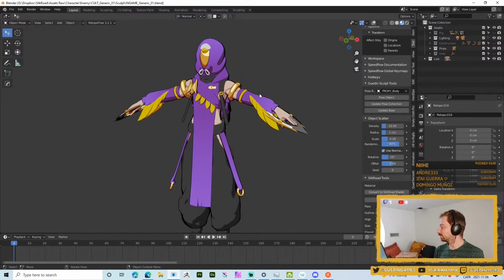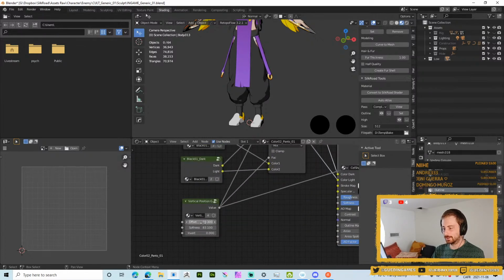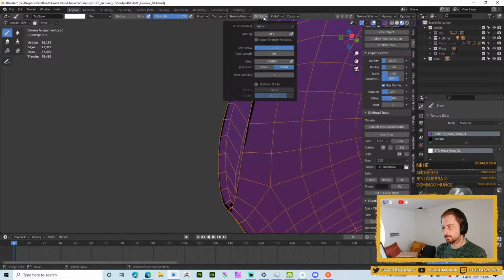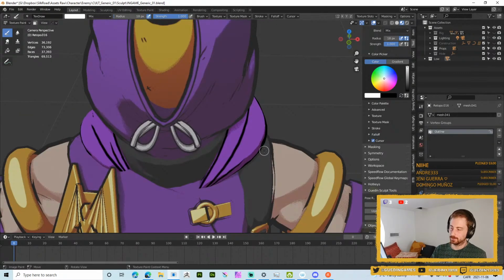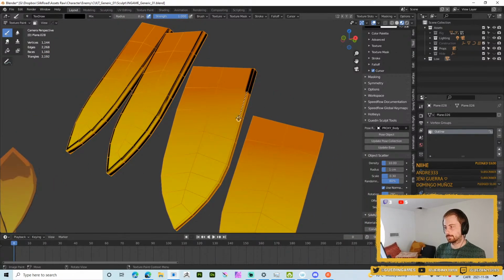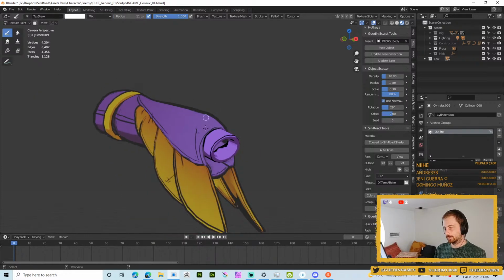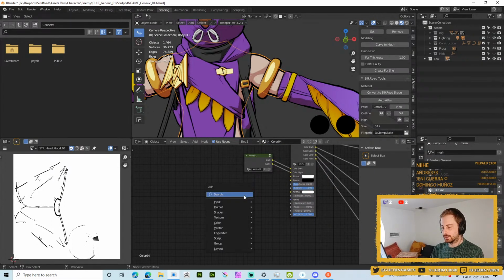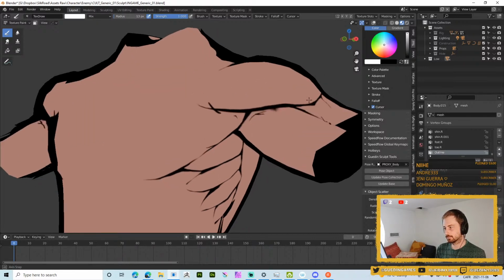[ENG/FR] SILKROAD PROJECT - Dev Stream #18 | Enemy Texturing Part 2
You: Which color will you use?
Me: Yes!